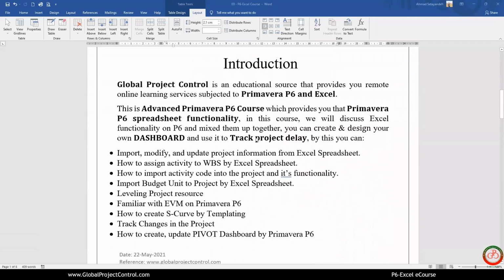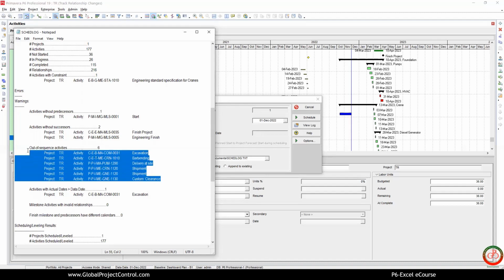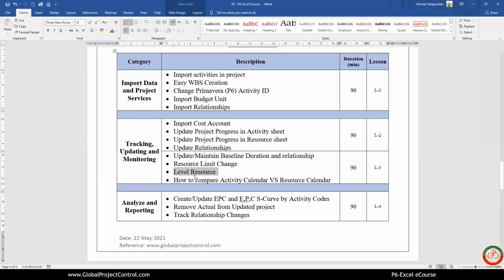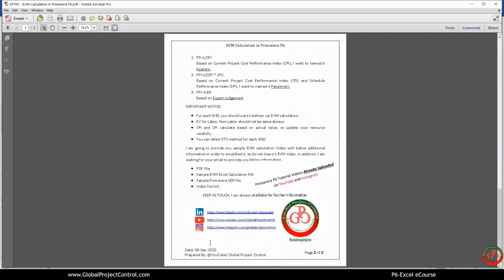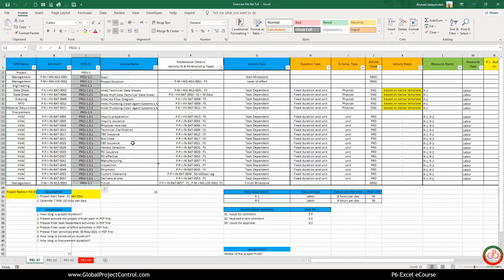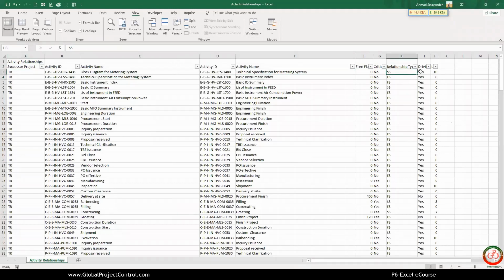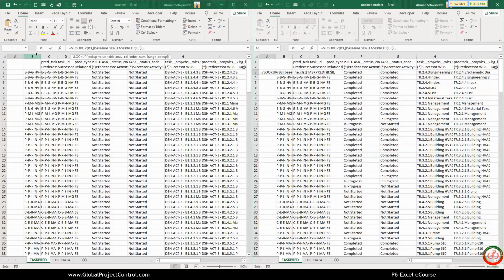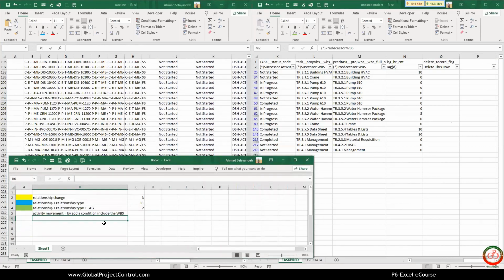✅ Primavera P6-Excel Magic Introduction + Lesson (Tracking Relationship Changes)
This is 𝐀𝐝𝐯𝐚𝐧𝐜𝐞𝐝 𝐏𝐫𝐢𝐦𝐚𝐯𝐞𝐫𝐚 𝐏𝟔 𝐂𝐨𝐮𝐫𝐬𝐞 which provides you that 𝐏𝐫𝐢𝐦𝐚𝐯𝐞𝐫𝐚 𝐏𝟔 𝐬𝐩𝐫𝐞𝐚𝐝𝐬𝐡𝐞𝐞𝐭 𝐟𝐮𝐧𝐜𝐭𝐢𝐨𝐧𝐚𝐥𝐢𝐭𝐲, in this course, we will discuss Excel functionality on P6 and mixed them up together, you can create & design your own 𝐃𝐀𝐒𝐇𝐁𝐎𝐀𝐑𝐃 and use it to 𝐓𝐫𝐚𝐜𝐤 𝐩𝐫𝐨𝐣𝐞𝐜𝐭 𝐝𝐞𝐥𝐚𝐲, by this you can:

◾ 𝑰𝒎𝒑𝒐𝒓𝒕, 𝒎𝒐𝒅𝒊𝒇𝒚 𝒂𝒏𝒅 𝑼𝒑𝒅𝒂𝒕𝒆 project information from 𝑬𝒙𝒄𝒆𝒍 𝑺𝒑𝒓𝒆𝒂𝒅𝒔𝒉𝒆𝒆𝒕
◾ How to assign activity to WBS by Excel Spreadsheet
◾ How to import activity code in the project and its functionality
◾ Import Budget Unit to Project by Excel Spreadsheet
◾ 𝑼𝒑𝒅𝒂𝒕𝒆 𝑷𝒓𝒐𝒋𝒆𝒄𝒕 by Excel Spreadsheet
◾ How to do 𝑳𝒆𝒗𝒆𝒍𝒊𝒏𝒈 𝑹𝒆𝒔𝒐𝒖𝒓𝒄𝒆
◾ Familiar with 𝑬𝑽𝑴 on Primavera P6
◾ How to create S-Curve by Templating
◾ 𝑻𝒓𝒂𝒄𝒌 𝑪𝒉𝒂𝒏𝒈𝒆𝒔 in the Project
◾ How to create, update 𝑷𝑰𝑽𝑶𝑻 𝑫𝒂𝒔𝒉𝒃𝒐𝒂𝒓𝒅 by Primavera P6

Please watch the video for further information.

Take your skills to the next level and check out our 𝐀𝐝𝐯𝐚𝐧𝐜𝐞𝐝 𝐏𝟔－𝐄𝐱𝐜𝐞𝐥 𝐂𝐨𝐮𝐫𝐬𝐞:

This is Advanced Primavera P6-Excel Course which provides you that Primavera P6 spreadsheet functionality, 𝐈 𝐬𝐮𝐠𝐠𝐞𝐬𝐭 𝐲𝐨𝐮 𝐜𝐡𝐞𝐜𝐤 𝐢𝐭 𝐨𝐮𝐭!